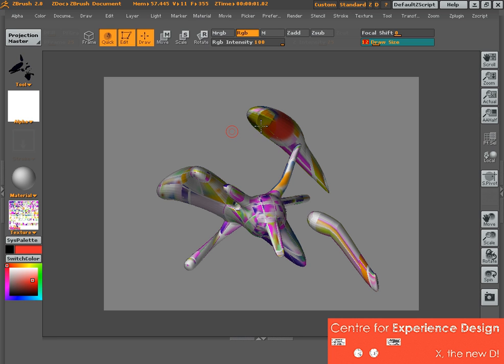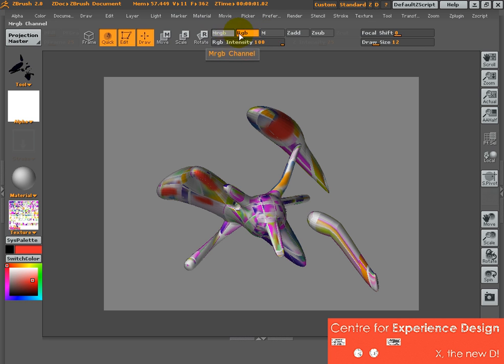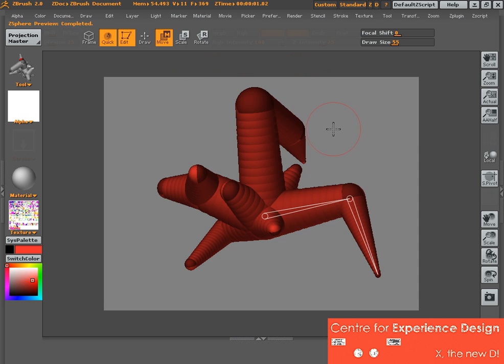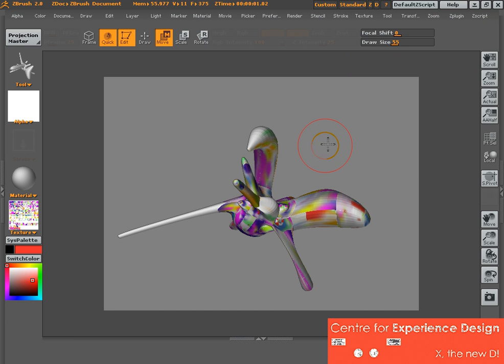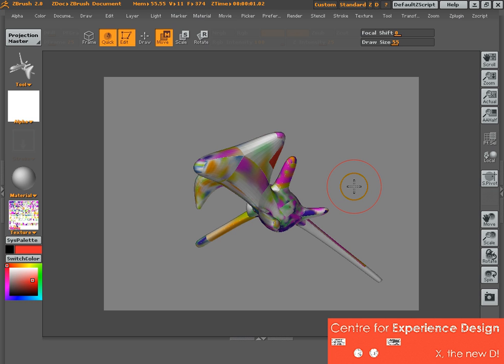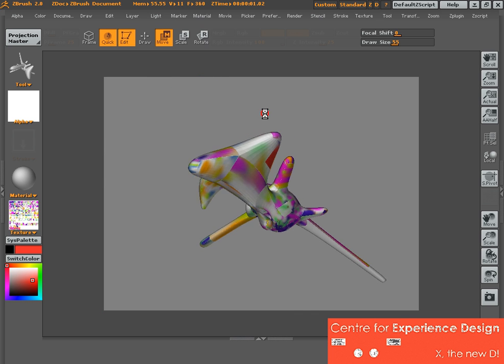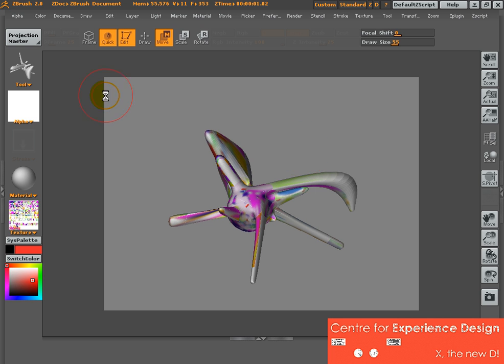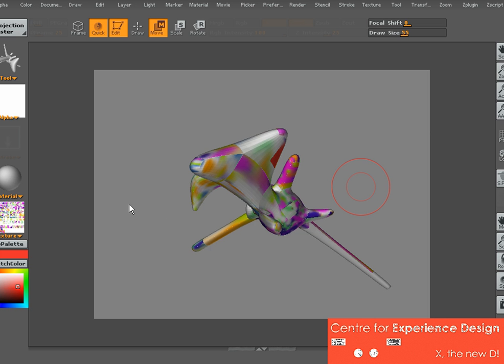Lesson 9 - Disabling Colouring and Print Screen to Powerpoin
Learn how to disable the colouring command and how to output images of your object into Powerpoint.